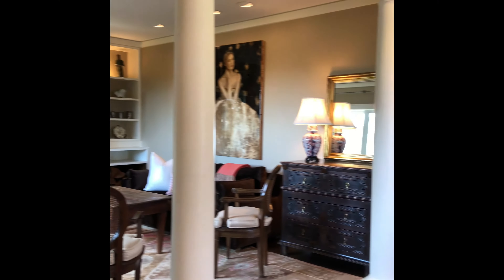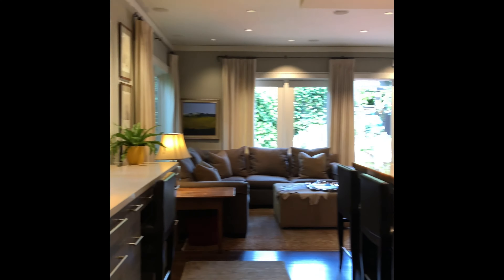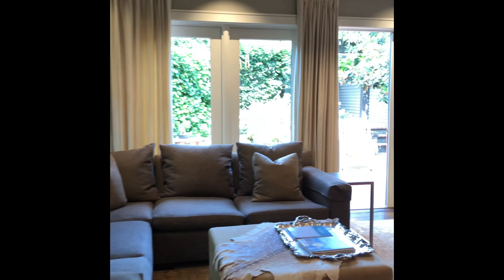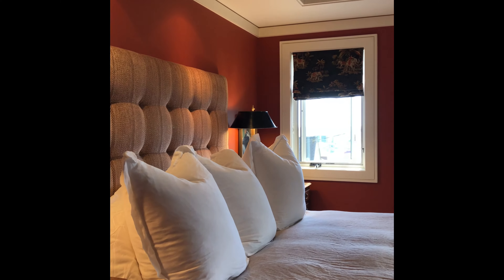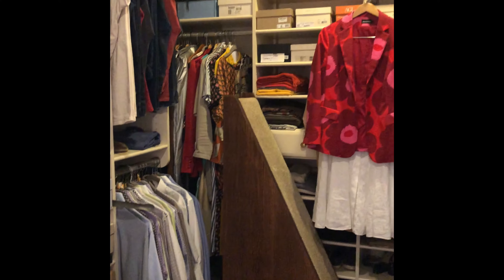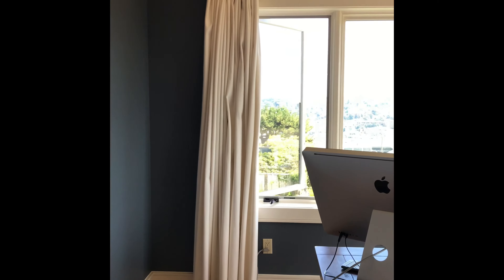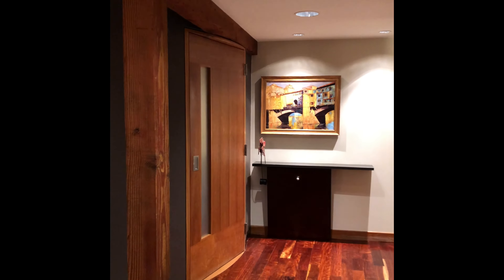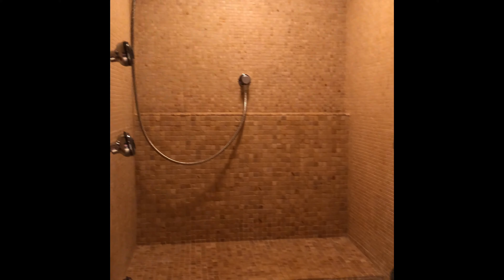View Home in Queen Anne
326 Highland Dr Seattle, WA.
Dramatic contemporary, stunning views and high quality finishes! Views, privacy and a floor plan for today's living. Spectacular kitchen/family room w fabulous adj outdoor space that becomes part of your living space. Gas cooking,stone counters, a kitchen island topped w stunning onyx stone. Formal living/dining rooms w quality built-ins enjoy the view and open to inviting outdoor spaces. Master w views, fireplace and walk-in closet. Office w forever views. Wine Cellar/gym on lower level.